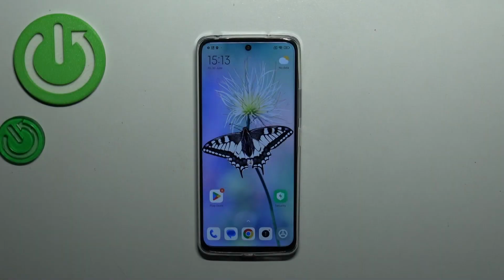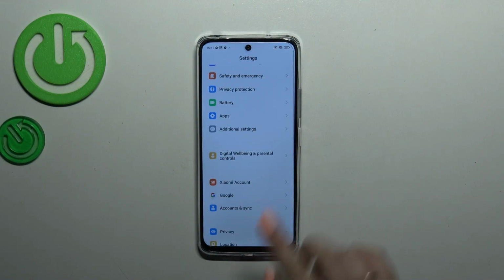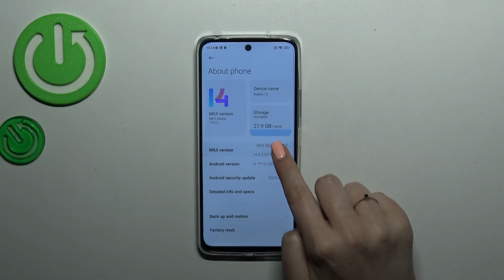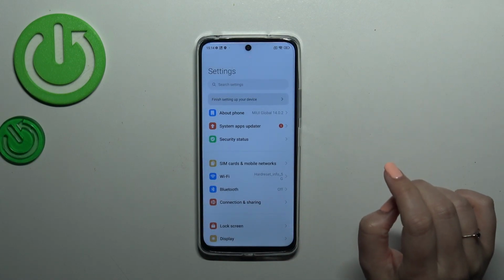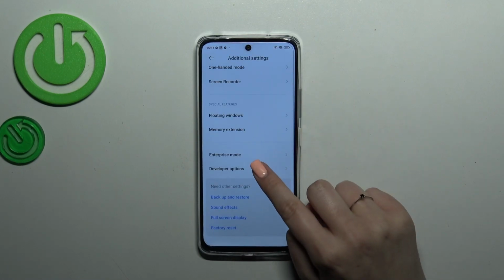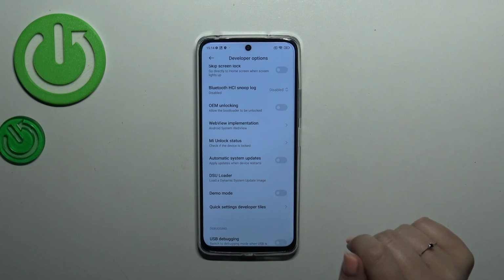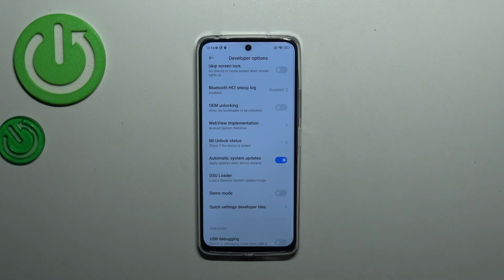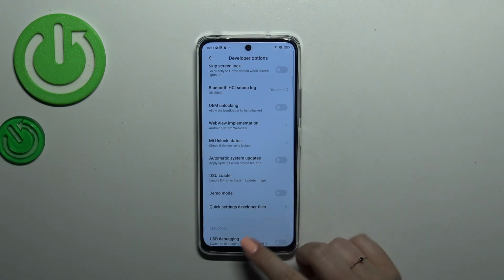How to Enroll Automatic System Updates on a REDMI 12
Keep your Redmi 12 up-to-date with the latest features and security enhancements by enabling automatic system updates. In this video, we'll guide you through the process of configuring your device to automatically install system updates as soon as they become available. By enabling this feature, you can ensure that your Redmi 12 is always running on the latest software version without the hassle of manual updates. Stay ahead of the curve and enjoy the benefits of improved performance, bug fixes, and new features. Join us in this tutorial and learn how to enable automatic system updates on your Redmi 12.

How to enable auto software updates on a REDMI 12? How to turn on the automatic system updates on a REDMI 12? How to automatically update the system software on a REDMI 12?